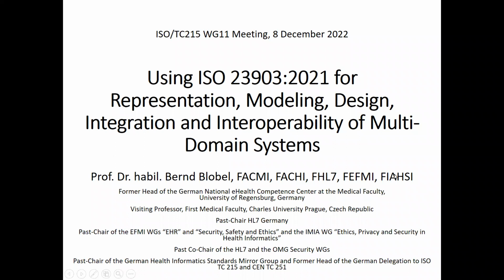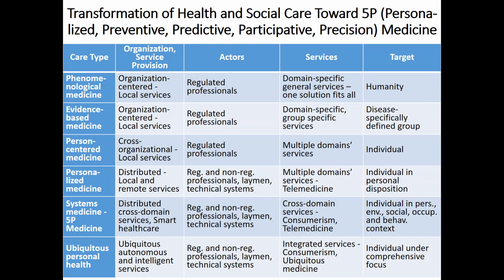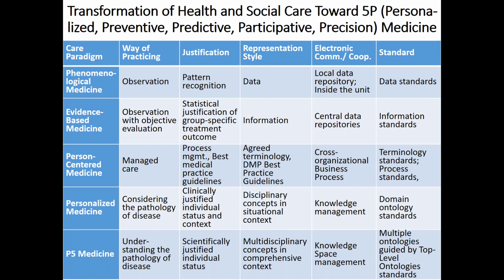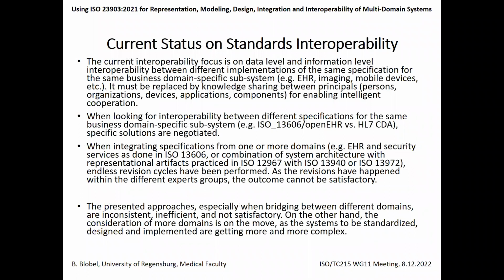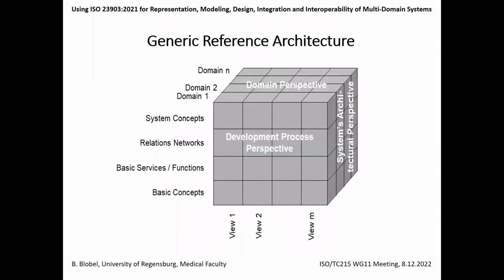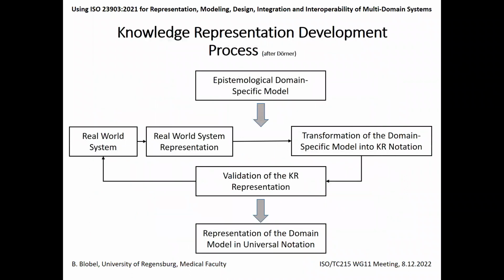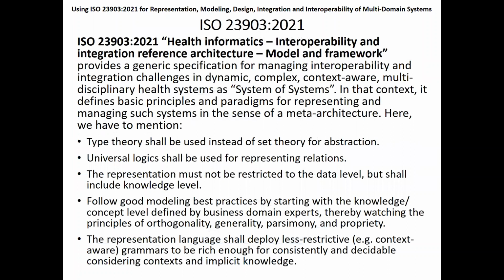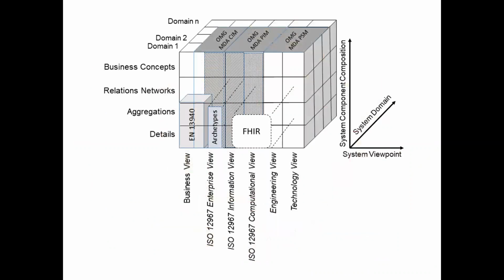23903 for TC215 WG11 Briefing 2022 12 08 Video 1920x1080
This is a presentation by Bernd Blobel to the 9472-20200 PSA team on the application of ISO 23903 Interoperability & Integration Reference Architecture (IIRA) to their ISO/TC 215 project.